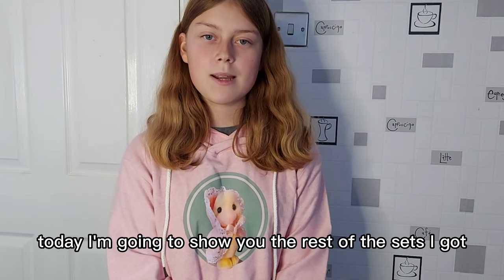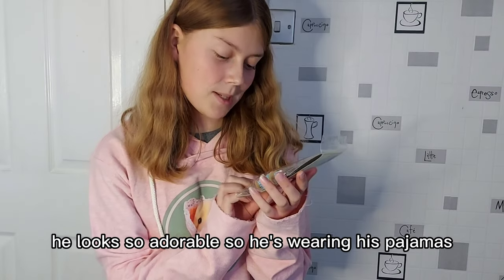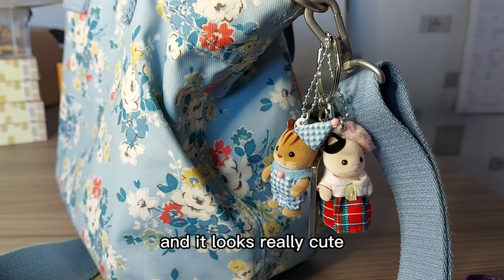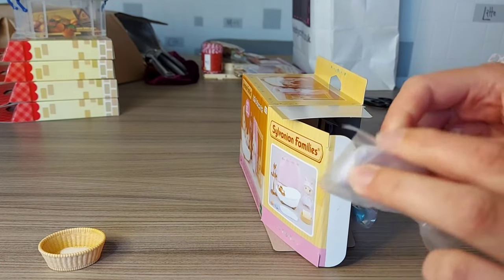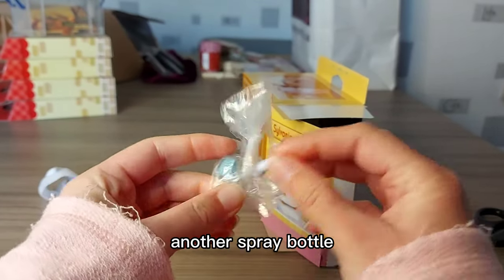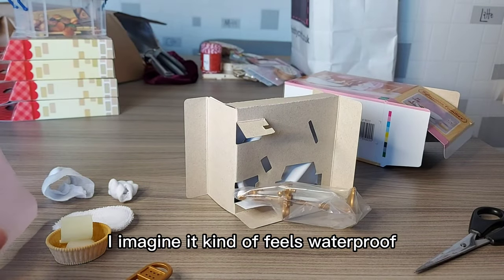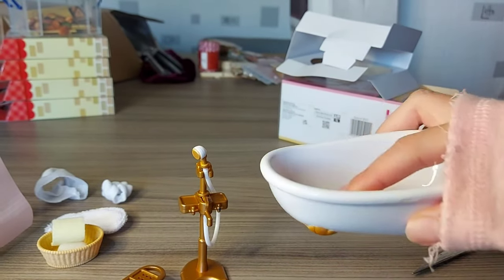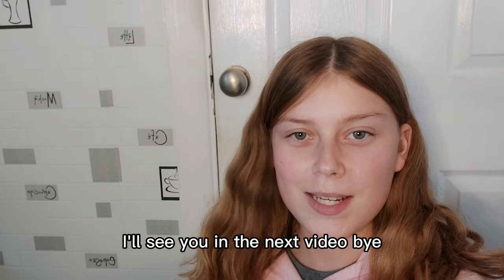Sylvanian Families Walnut Squirrel Baby Keychain and Bath & Shower Set Unboxing (Calico Critters)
Sylvanian Families Walnut Squirrel Baby Keychain and Bath & Shower Set Unboxing (Calico Critters) | Amy's Animals: Secret Life Of Sylvanians

Hi everyone! Today I am unboxing the Bath & Shower Set and Walnut Squirrel Keychain. I got them from the Sylvanian Families Official UK Online Store. The keychain is exclusive.

🌻🌻🌻 About Me ( @Amy's Animals: Secret Life Of Sylvanians  ) 🌻🌻🌻